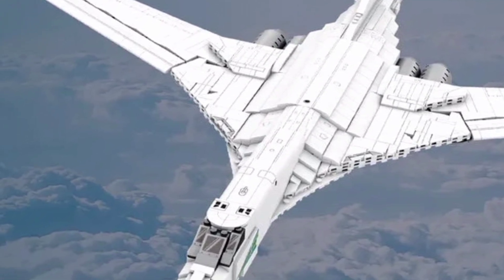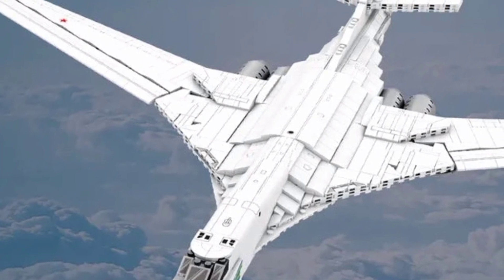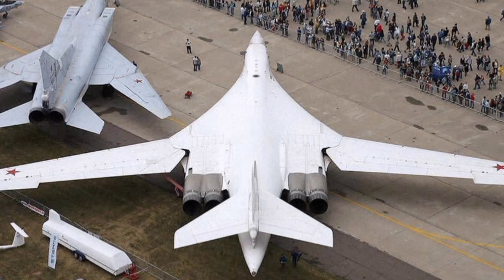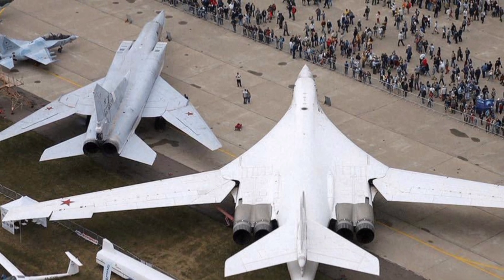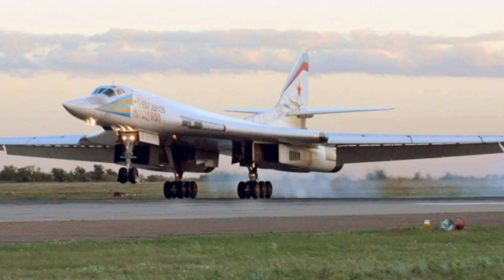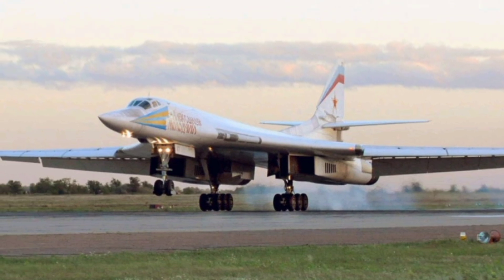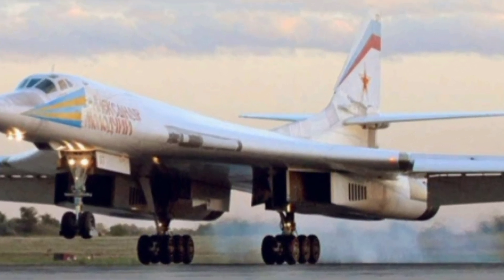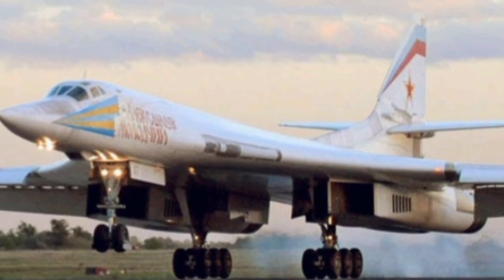Tu-160 Blackjack: The Largest, Heaviest and Fastest Bomber in the World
Discover the incredible power of the Tu-160 “Blackjack,” the Soviet-built strategic bomber that remains the world’s largest, heaviest, and fastest bomber